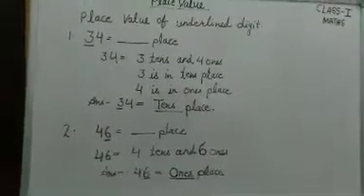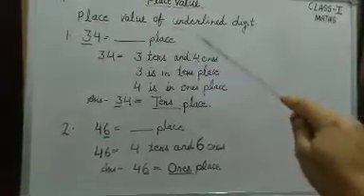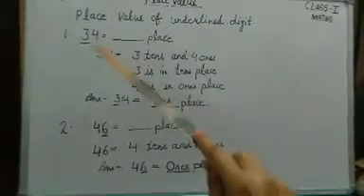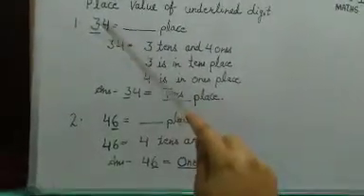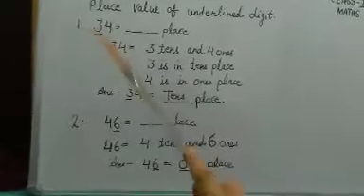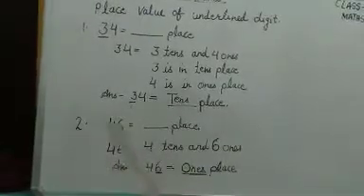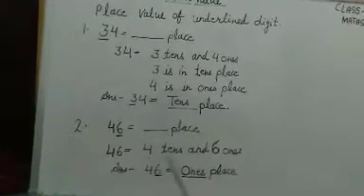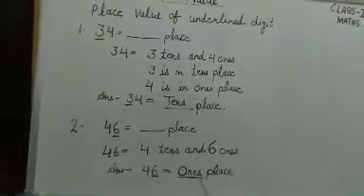Class 1 Maths Place Values